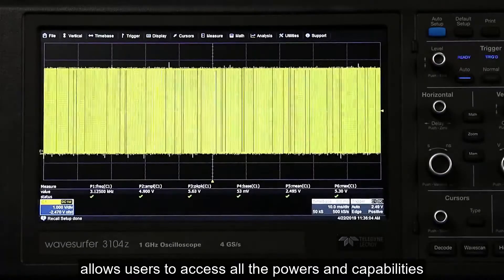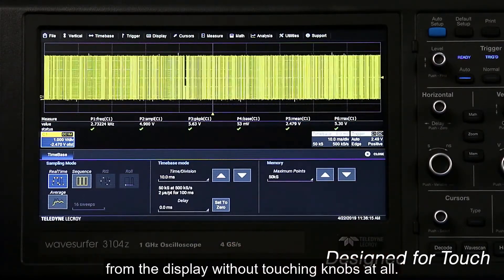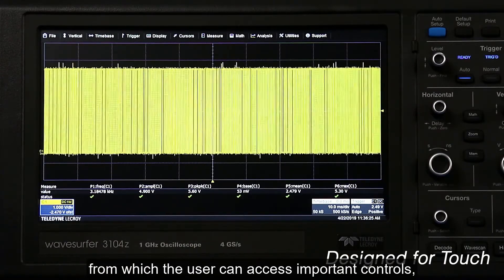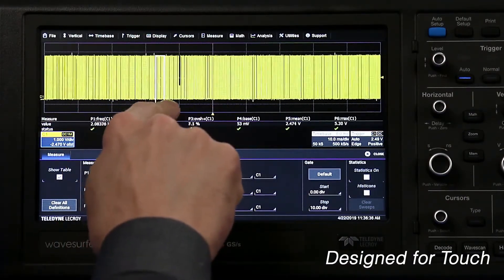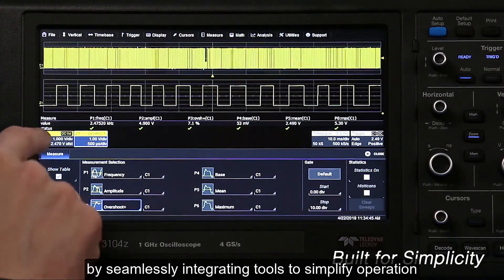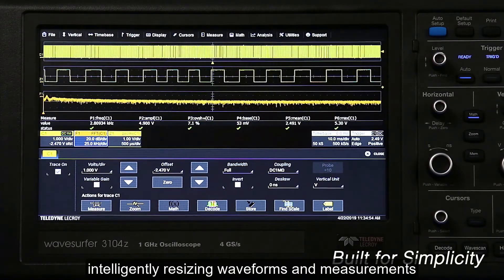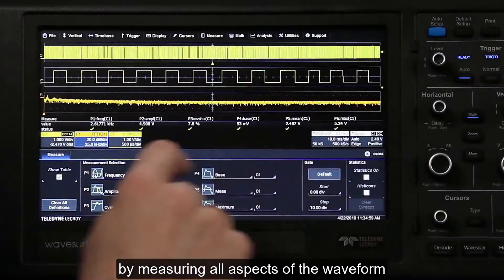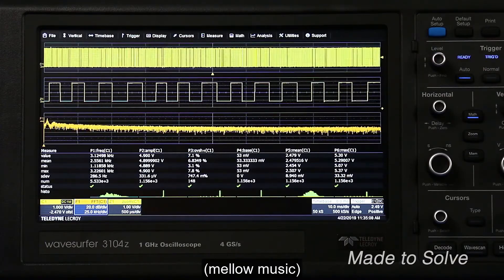WaveSurfer 3000z - Advanced User Interface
Teledyne LeCroy’s MAUI user interface, designed from the ground up for ease of use and efficiency, puts all controls just one touch away.